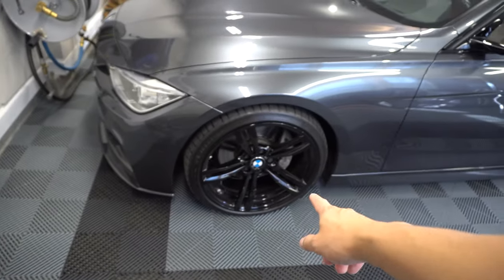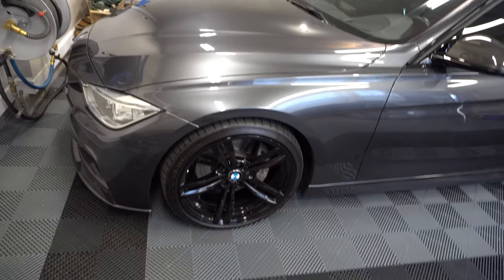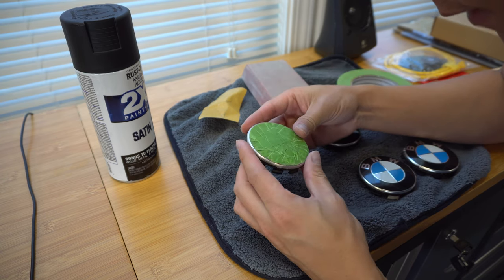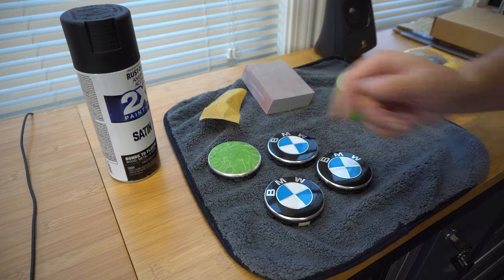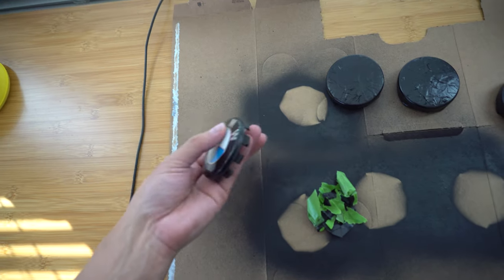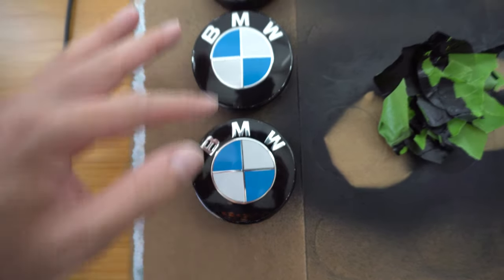How to Refinish BMW Center Caps | BMW F30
In this video, I "refinish" my OEM BMW center caps and paint the outer ring Satin Black.

BavSound: premium plug n play sound system solutions for BMW & MINI @bavsound

CarPro Reset Car Shampoo
CarPro Reload
GTechniq C5 Wheel Armor ceramic coating
CQuarz DLux wheel & trim coat
IK Foam PRO 2 Pump Sprayer
MasterBlaster SideKick
The Rag Company Eagle Edgeless
The Rag Company Cyclone Wash Mitt
The Rag Company Window Towel

GEAR:
Sony A6300 mirrorless camera
QIBOX Glass Screen Protector
RAVPower Camera Batteries Charger Set for Sony
Rode VideoMicro Compact On-Camera Microphone Shock Mount
Zhiyun Crane V2 Handheld Gimbal Stabilizer
Manfrotto Rapid Connect Quick Release Plate
SanDisk Ultra 64GB SC Card
Sabrent 4-Port USB 2.0 Hub with Individual LED lit Power Switches